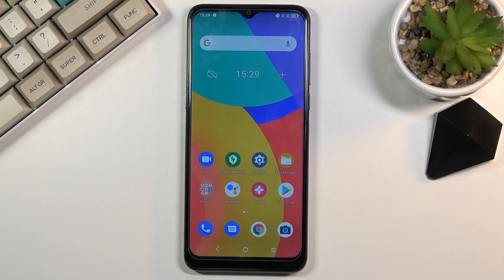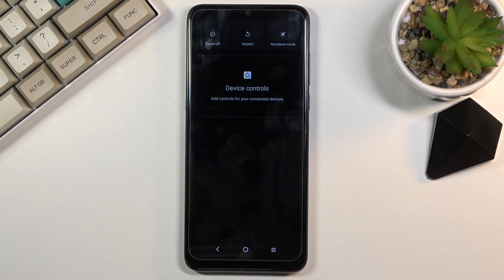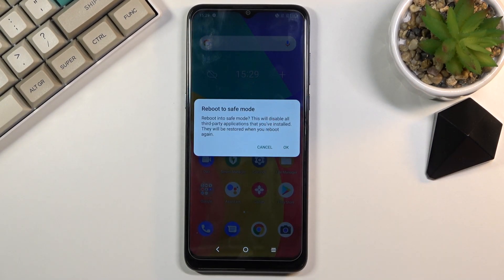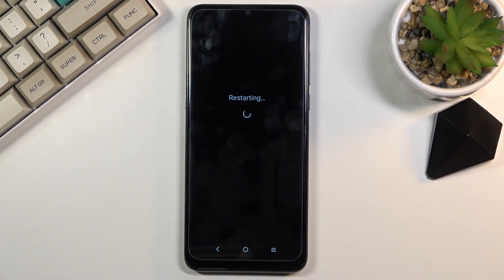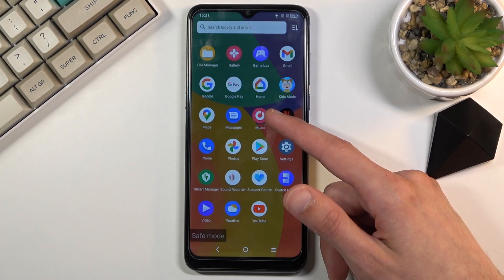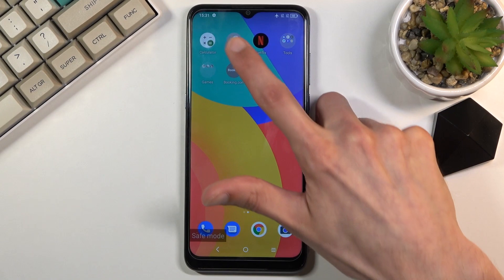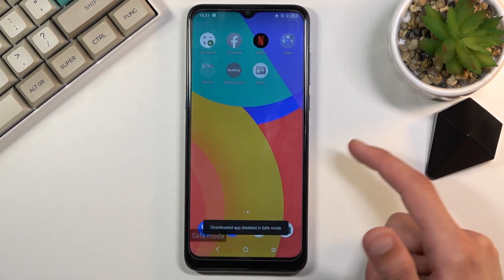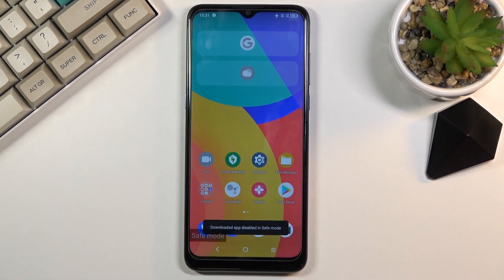How to Enable Safe Mode on ALCATEL 1S – Run Safe Mode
If your ALCATEL 1S is not responding, you should run this device in Safe mode. Open this tutorial and learn how to run Safe Mode on ALCATEL 1S and then how to navigate in that mode. In Safe mode all third-party apps are disabled so you will be able to recognize which app is causing the problem. Visit our YouTube channel if you want to know more about your ALCATEL 1S.